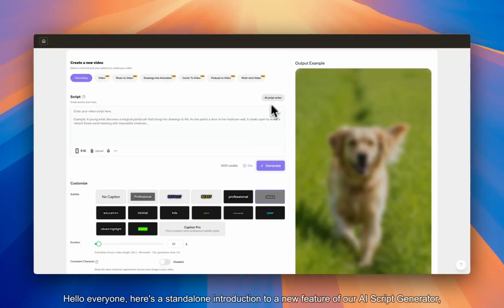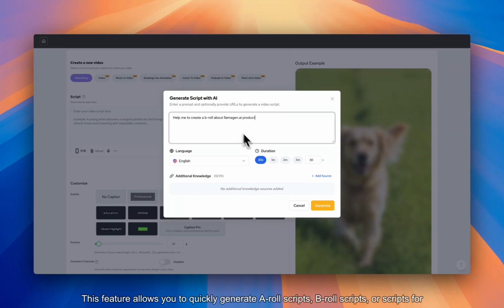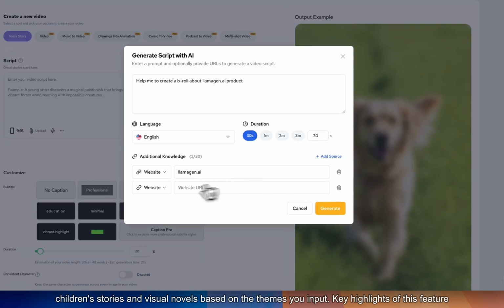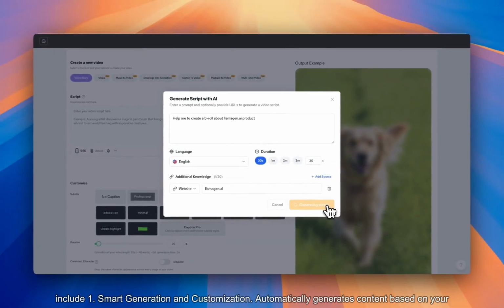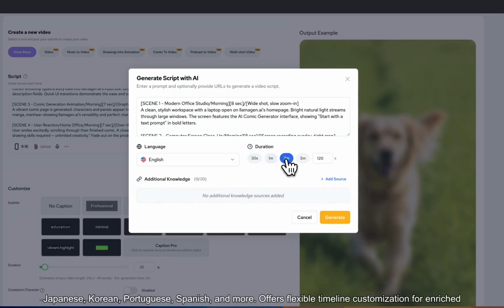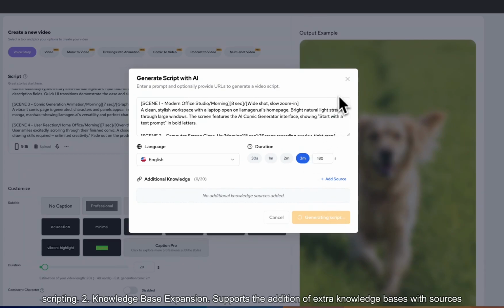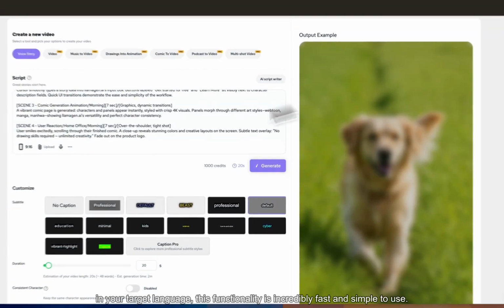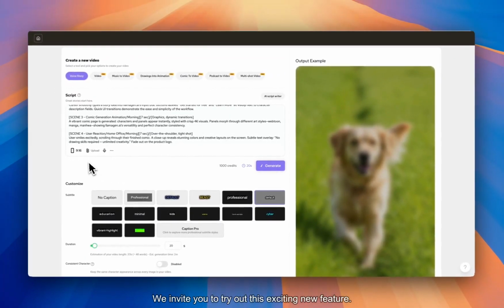LlamaGen 101: Master AI-Powered Script Generation for Animation & Stories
Unlock the power of AI-driven script generation in this LlamaGen 101 tutorial! Learn how to create scripts for animation, children's stories, visual novels, and more with ease. This feature simplifies the creative process, allowing you to focus on storytelling while leveraging cutting-edge AI tools.

Key highlights:
- Intelligent generation and customization:
  - Automatically generate scripts based on target duration.
  - Choose from multiple output languages, including English, Chinese, Japanese, Korean, Portuguese, Spanish, and more.
  - Create detailed and flexible timelines.
- Knowledge base integration:
  - Expand scripts with additional sources.
  - Use website links or YouTube content as references.

What you'll learn:
- How to quickly generate A-roll and B-roll scripts.
- Setting up multilingual output for global audiences.
- Tips for adding external knowledge sources for enriched scripts.